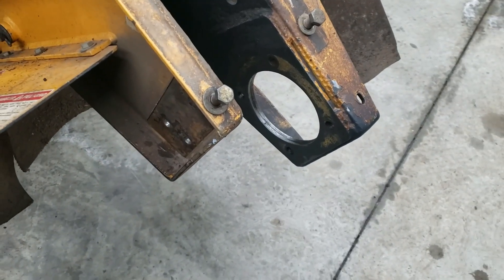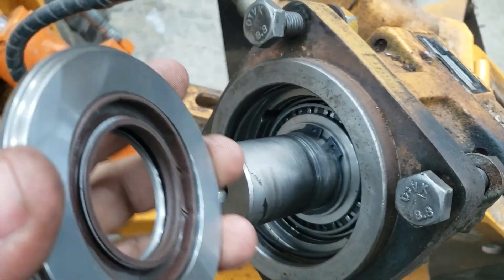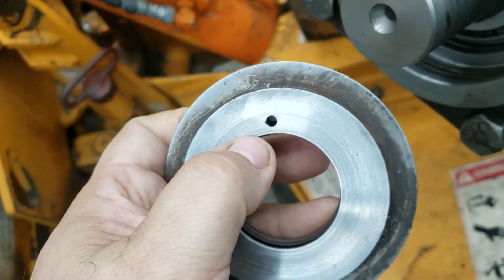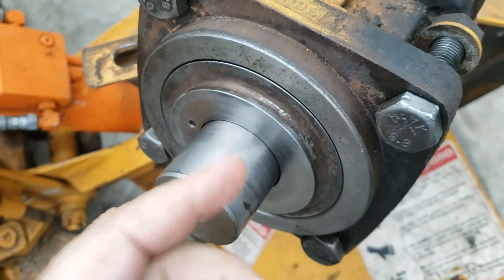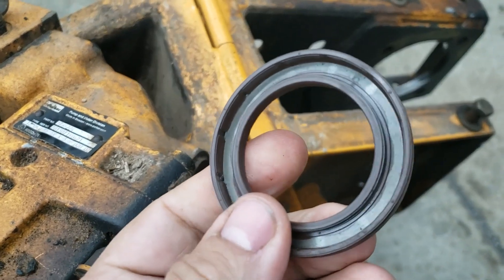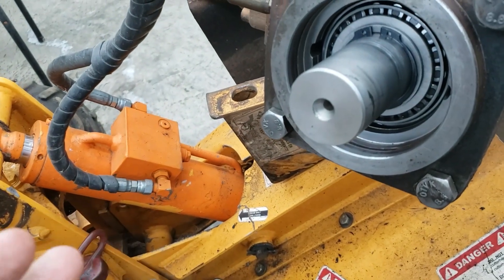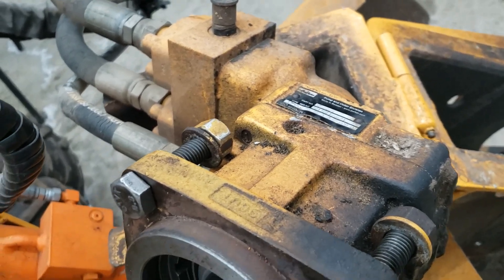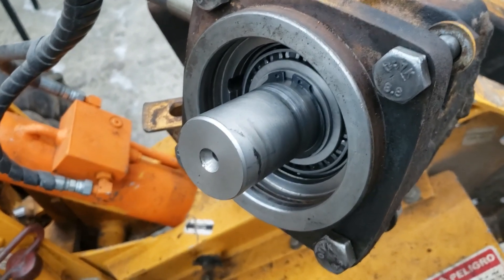Bandit 2550 Stump Grinder Parker Hydraulic Cutter Wheel Motor Seal Repair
Part 2 of the Bandit 2550 Parker cutter wheel hydraulic motor oil seal repair and what to look out for in the repair ( Note remember all the seals in the hydraulic motor are Metric )